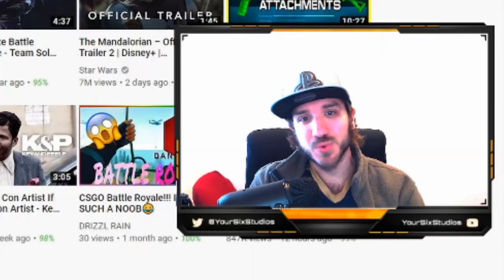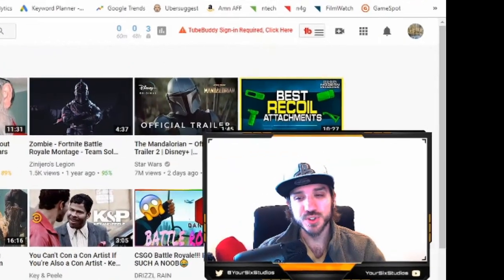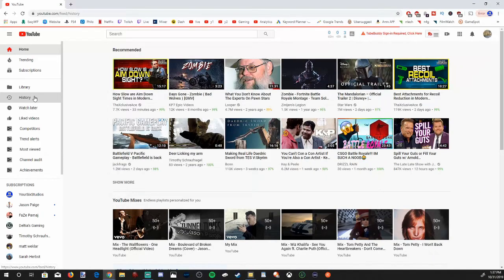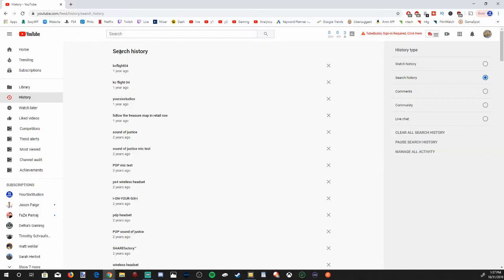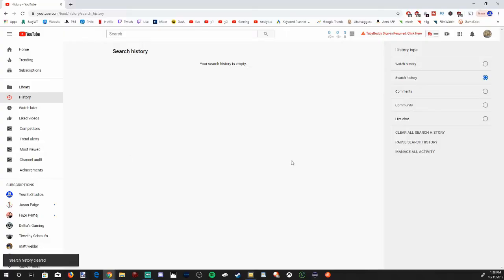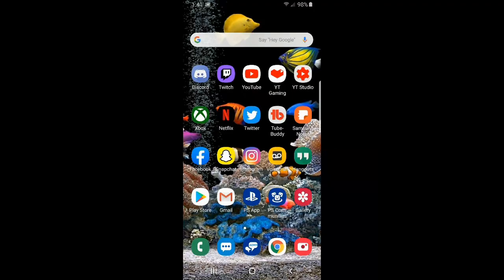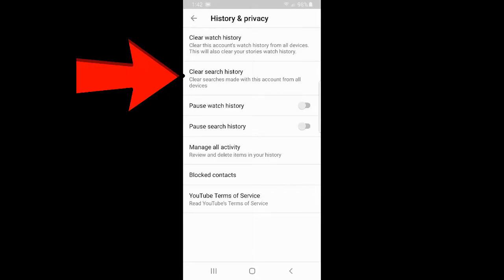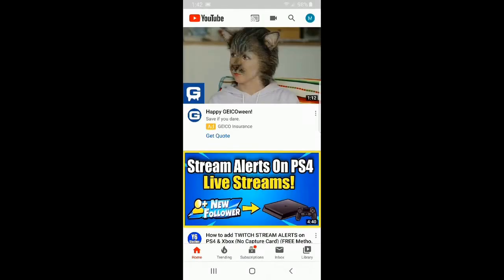How to Delete Youtube Search History on PC & Phone (Fast Method)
Do you want to know how to delete your YOUTUBE SEARCH HISTORY on PC or your PHONE??? In this fast tutorial, I will show you how to clear your youtube search history on your PC and phone. You can clear all your history on youtube or if you want to delete individual searches on youtube, you can select the X by the search term and delete it permanently.

When you go to youtube com and sign into your profile in the upper right hand side of screen. Scroll to the far left side of the screen where you will see three horizontal lines. Select these lines and a side menu will open up. Now go down to history and select that option. This will display all your watch history, search history, comments, live chat... etc. Select search history on the far right. Go down to clear all history. ...